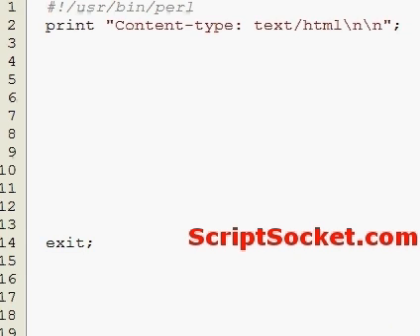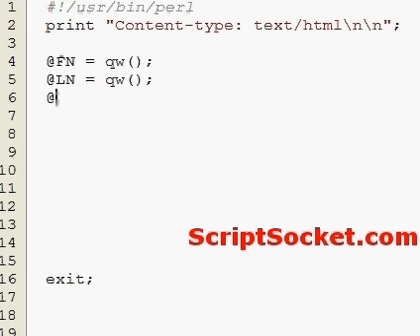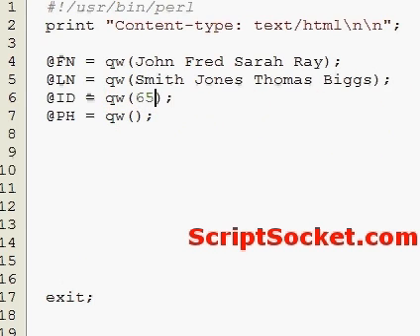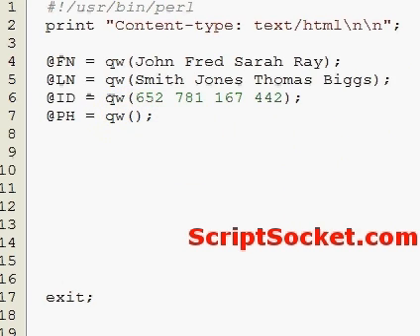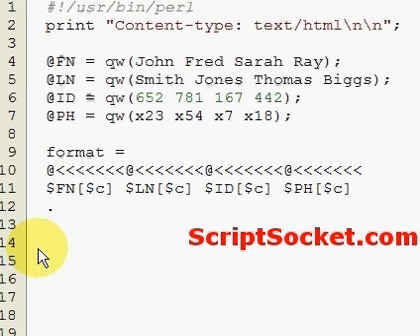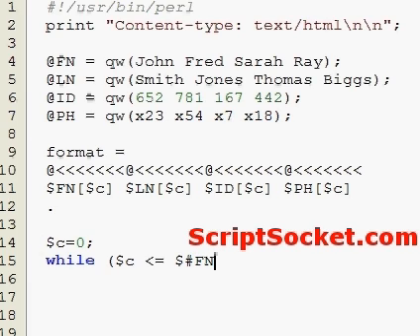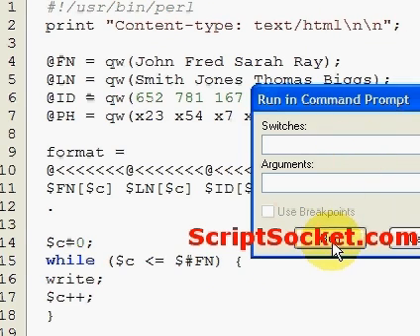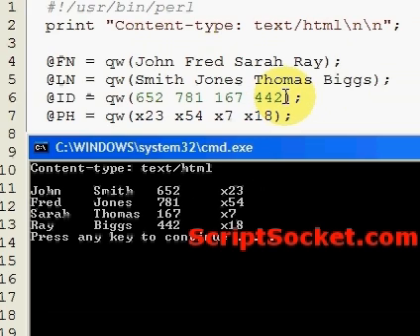Perl Tutorial 73 - Formats: Create a Multiline List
Part 73 of the Perl Tutorial shows how to use Perl formats to create a multiline list. South America Photo Map (Free Android App)